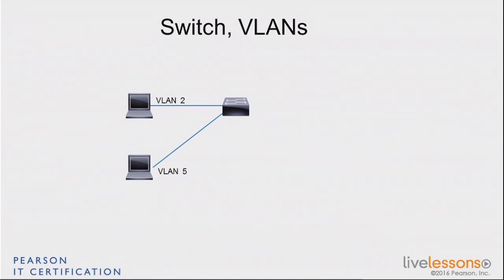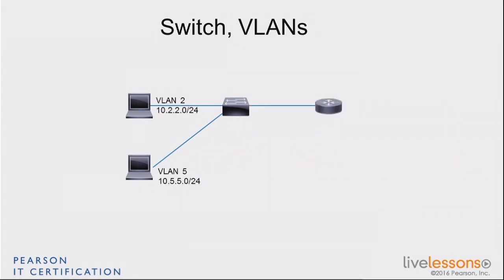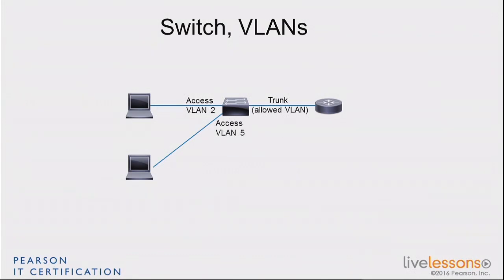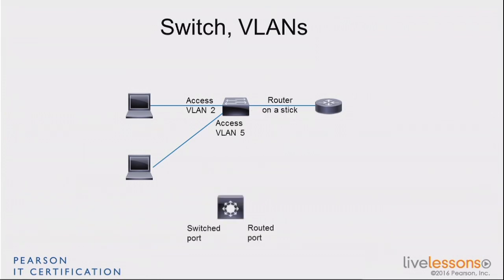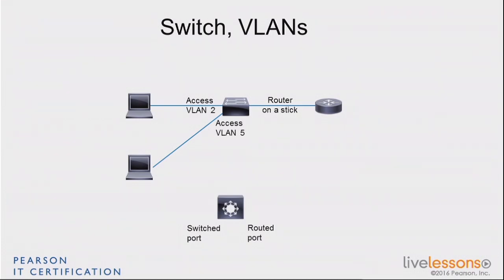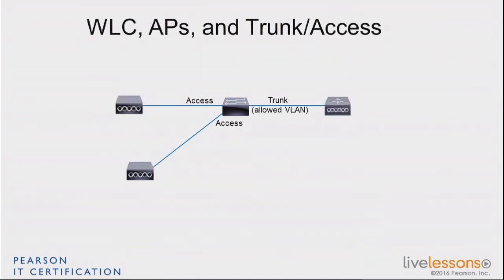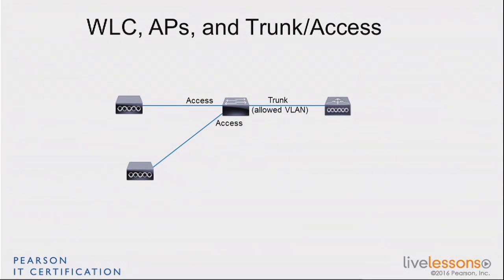2 1 Switches and VLANs CCNA Wireless 200 355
2.1 Switches and VLANs - CCNA Wireless 200-355